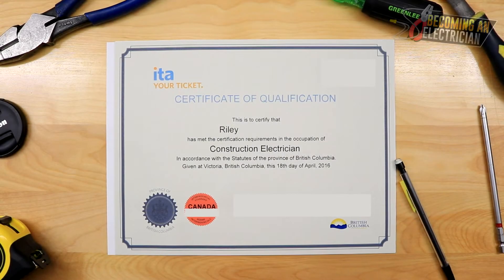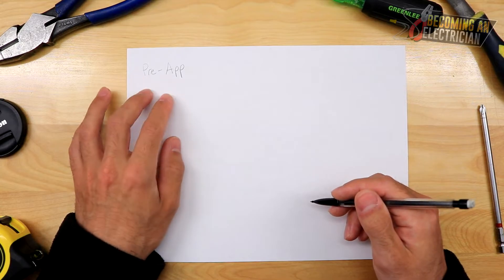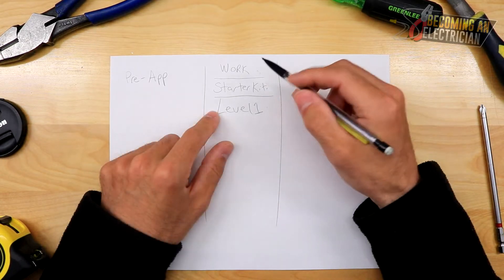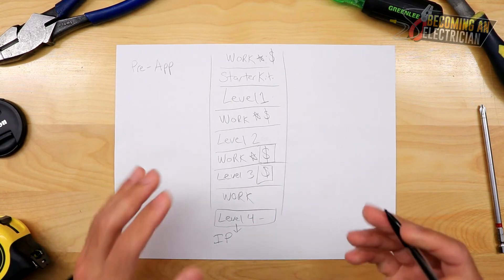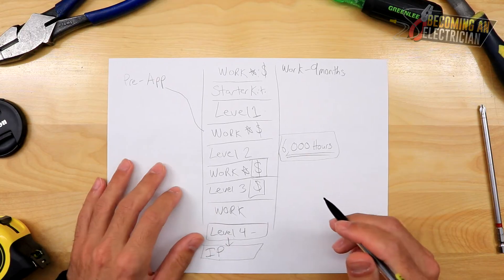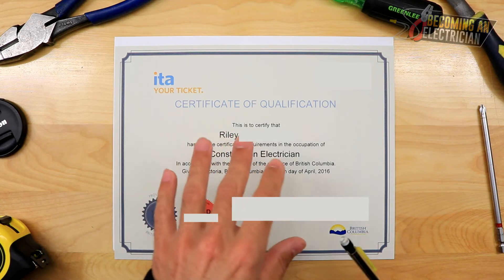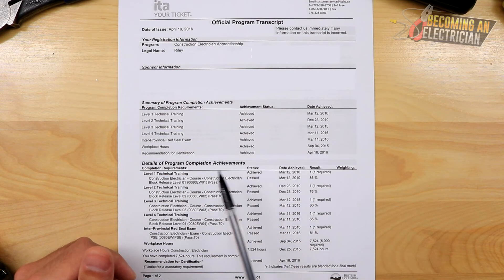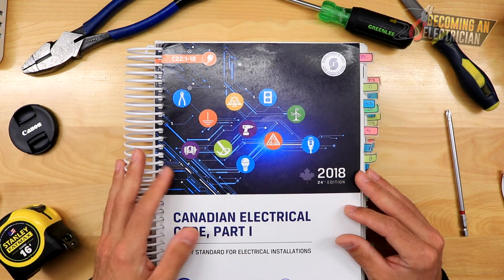Becoming an Electrician in Canada (Apprenticeship)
This video will teach you how to become an apprentice electrician in Canada, which may also relate to becoming an electrician in USA.  This covers my story of how I became a journeyman electrician, and how many hours to become a journeyman, and how electrical schooling works.

Discover how to make money as an electrician, take advantage of grants and unemployment when going to school, and where to look for information.

I hope the best for you if you are just getting started in the field of Construction Electrician.

Definitely try my FREE book for Apprentice Electricians.. it shares how I became an electrician, and will save you many mistakes and give you much success when you are out there.. download it here!: